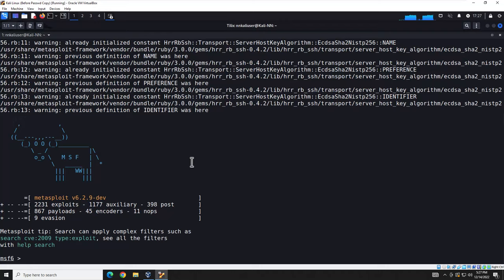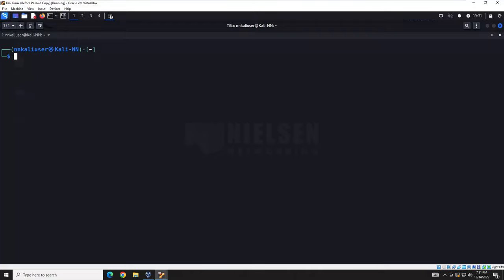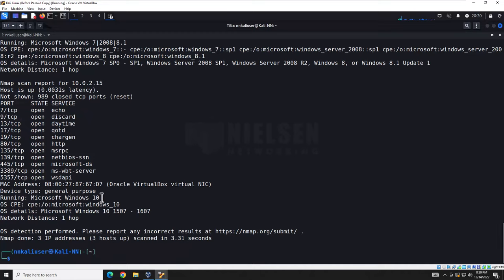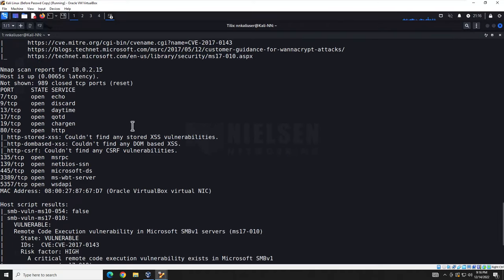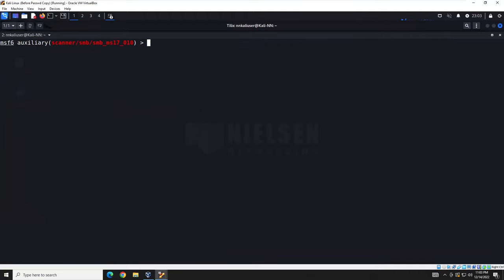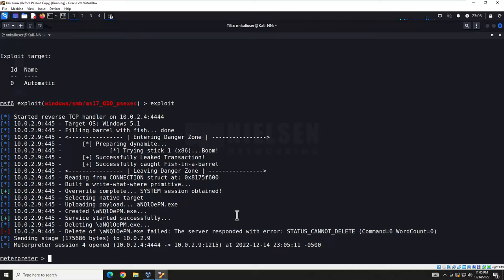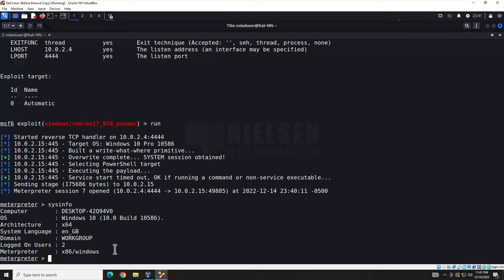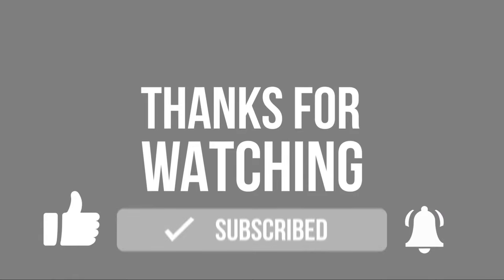Penetration Testing with Metasploit: A Comprehensive Tutorial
Welcome to Part 1 of our Metasploit Penetration Testing tutorial series. In this video, we'll delve into Metasploit's network discovery, OS identification, vulnerability scanning, and device exploitation modules. We'll also explore its key components: exploits, payloads, and auxiliaries. Get ready to elevate your Pen Testing skills to the next level!

Chapters:
0:00 - 1:21 Intro
1:22- 2:15 The Lab
2:16 - 4:29 Recon Phase | Network Discovery
4:30 - 5:54 Recon Phase | OS Identification and IP List
5:55  - 9:38 Recon Phase | Vulnerability Scan and Bonus Scripts
9:39 - 16:06 Exploitation Phase Part 1
16:07 - 21:11 Exploitation Phase Part 2